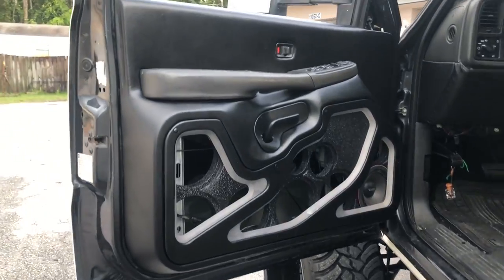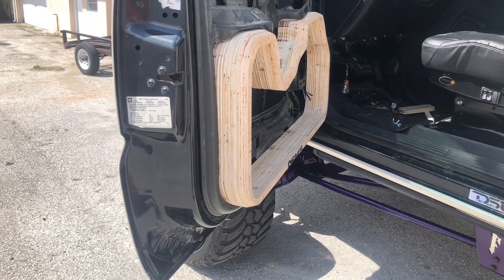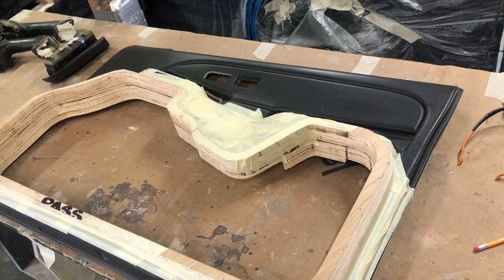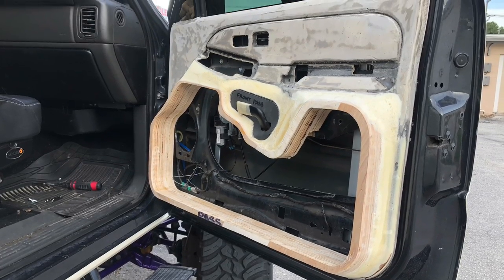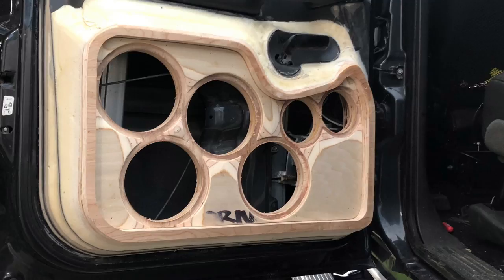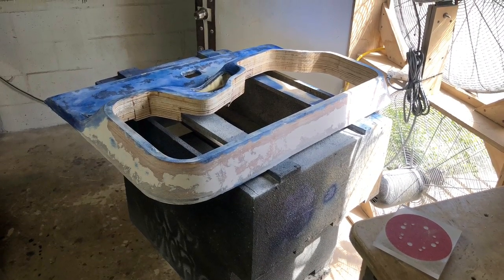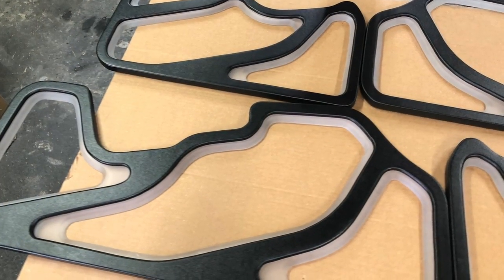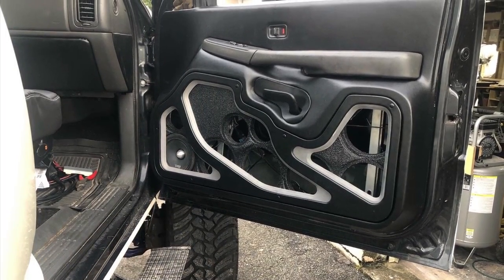Custom door panels PLUS TIPS AND TRICKS! ! Step by step! 2005 Chevy Duramax!